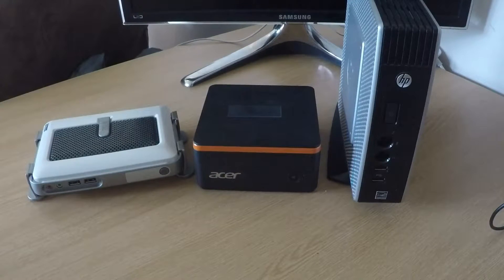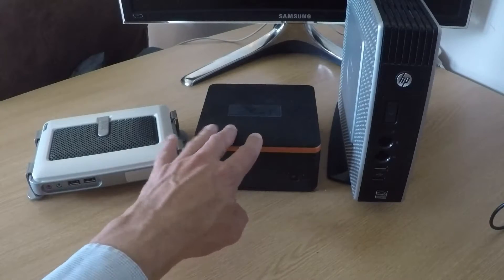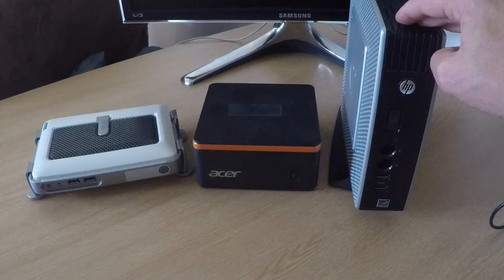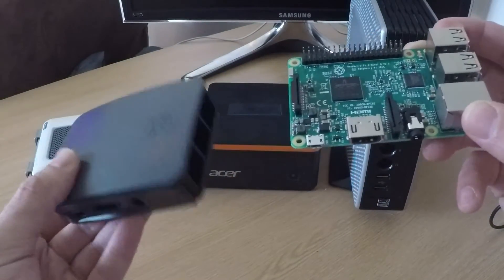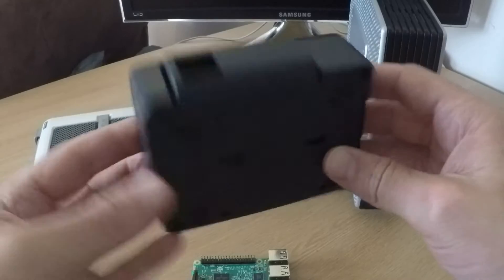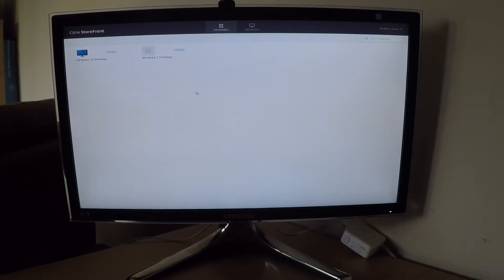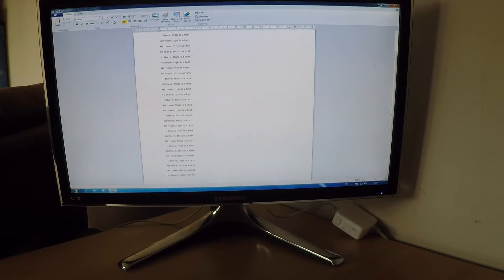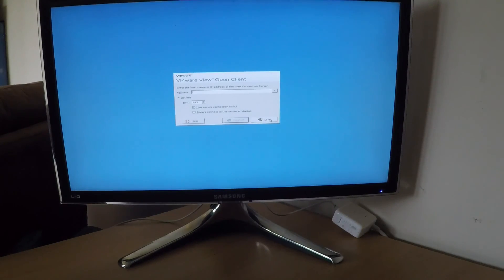Atos Raspberry Pi VDI Demo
This video is demonstrating the raspberry pi used as a thin client with virtual desktop infrastructure